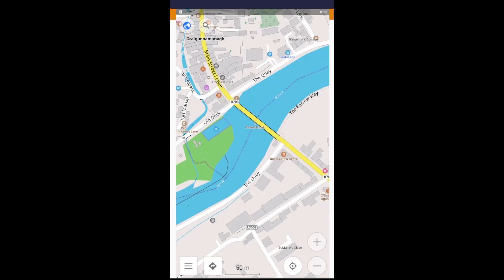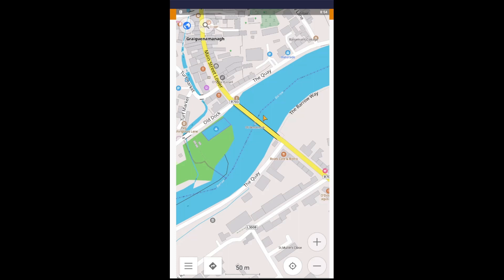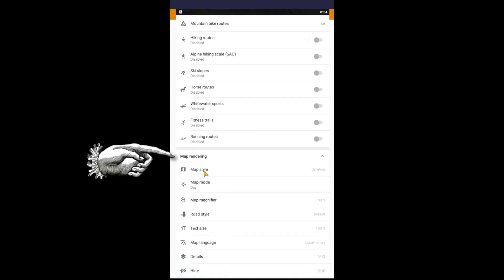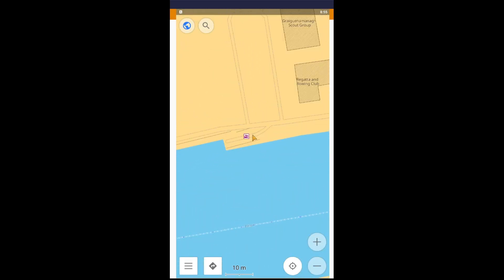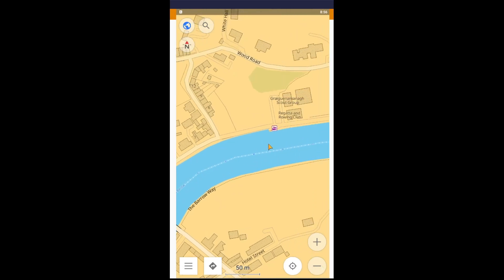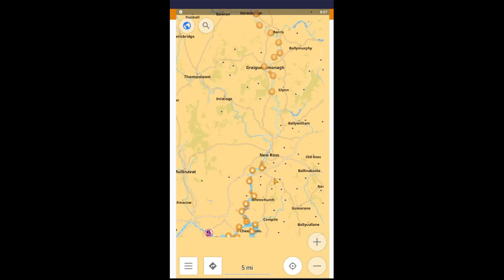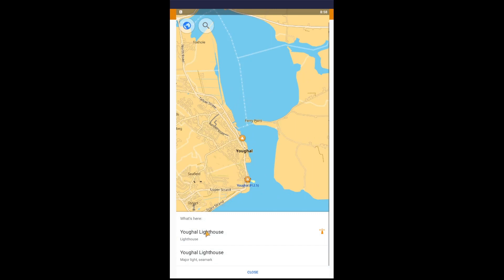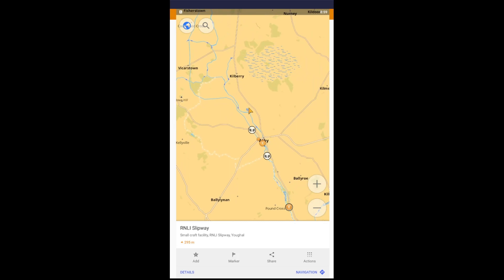Nautical Map on OSMAnd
In case you want to use OSMAnd on a boat, this is how you change your map to focus on nautical things like locks, sea marks, light houses etc.

00:00 Intro
00:27 What's the historical connection?
01:39 Changing the background map to nautical
03:18 Adding nautical POIs to the map display
03:48 Some examples of nautical POIs